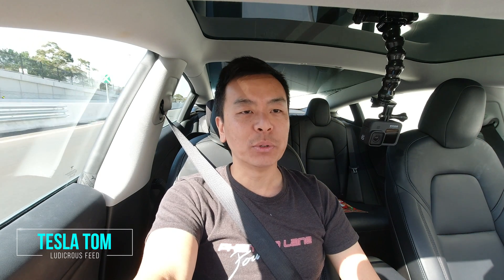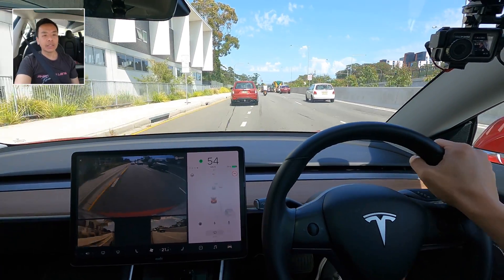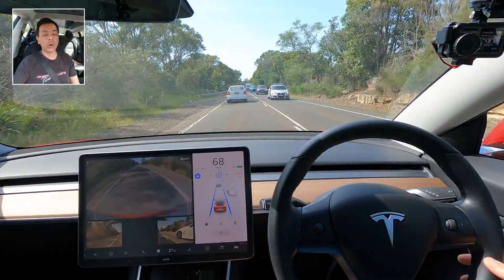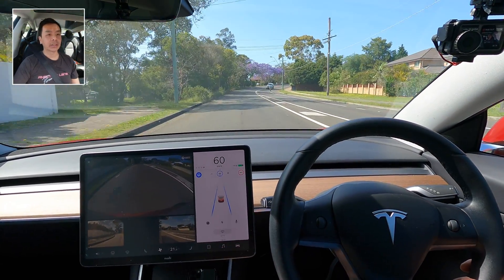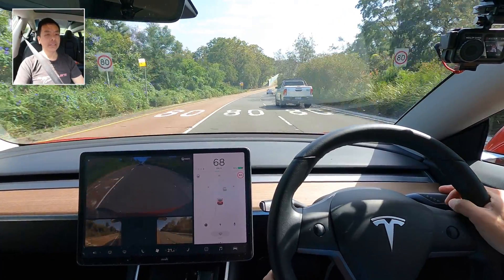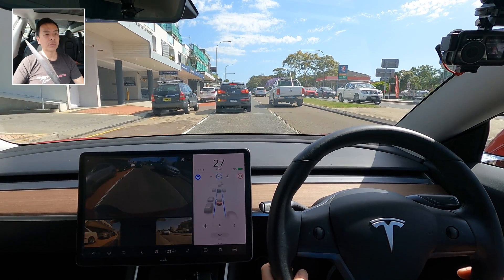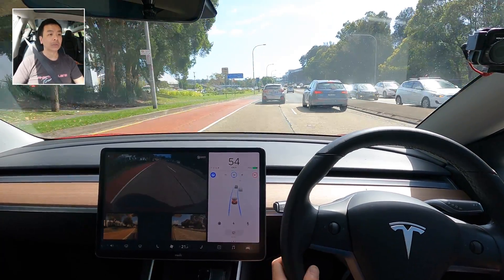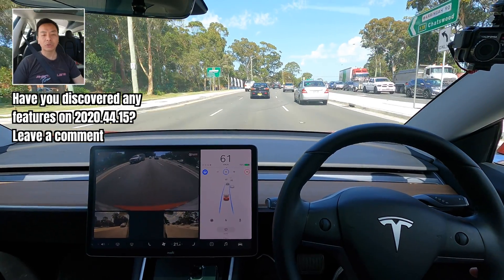Tesla Software Update 2020.44.15 | Autopilot Test Model 3 | Tesla Tom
Tesla Software Update 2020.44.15 contains minor improvements and bug fixes to Update 2020.44 and 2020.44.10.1 | In this video we test the ability of Autopilot to adhere to changes in posted speed limits on single and multi lane roads in our Tesla Model 3 Performance Stealth in Sydney Australia

00:00 Welcome
00:40 Introduction
02:15 Single Lane Road Test
05:07 Speed Limit Decrease
08:47 Multi Lane Road Test
14:02 Summary
15:15 Happy Charging!